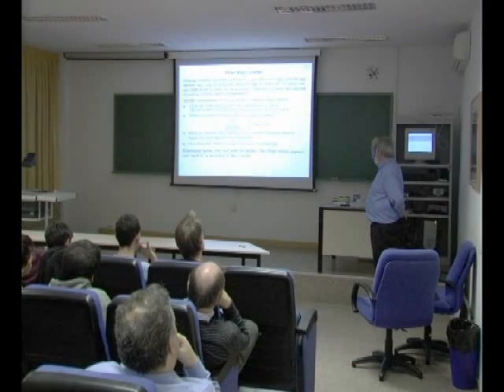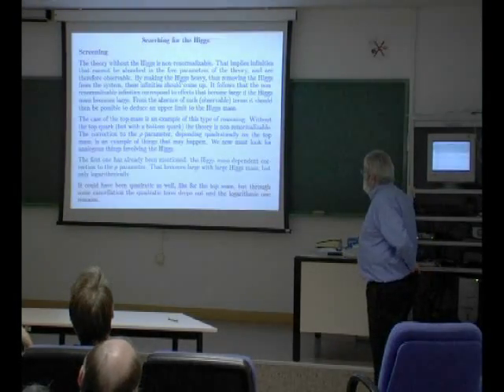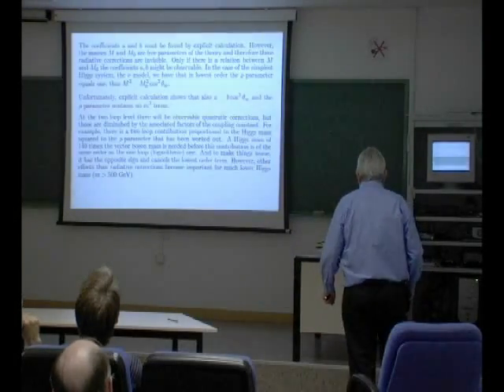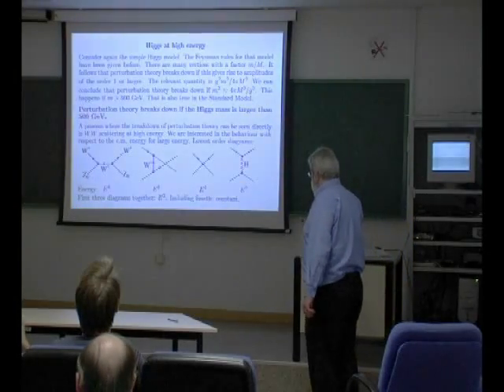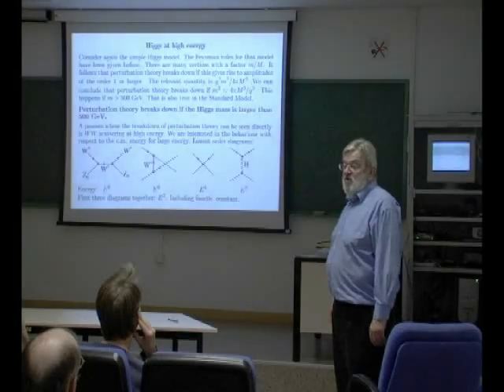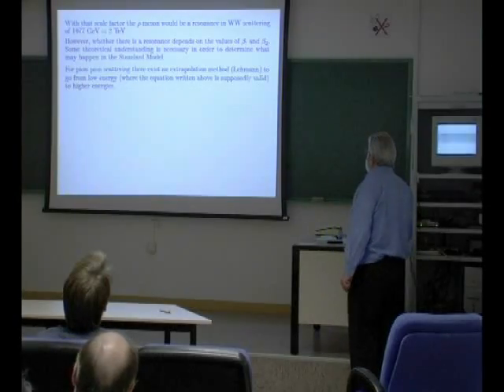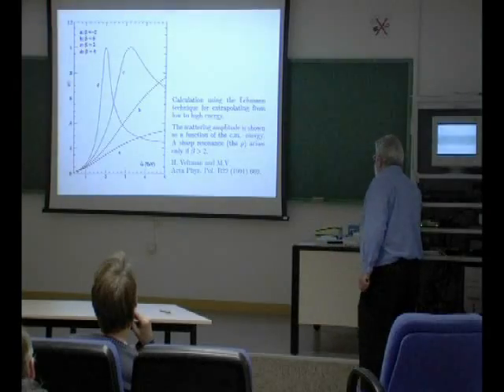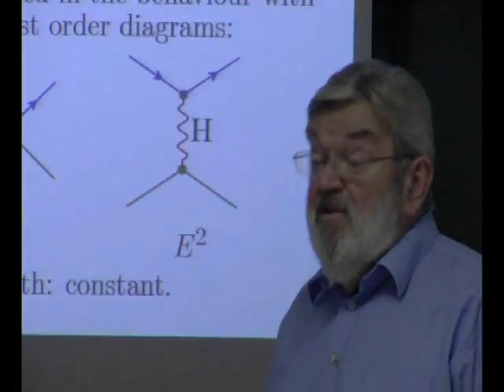SEMINARIO MARTINUS J.G.VELTMAN